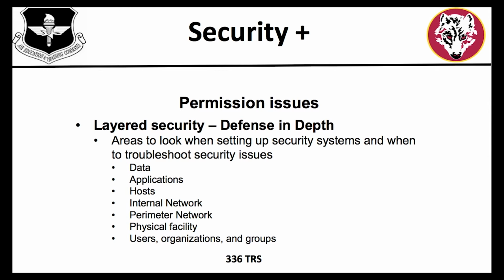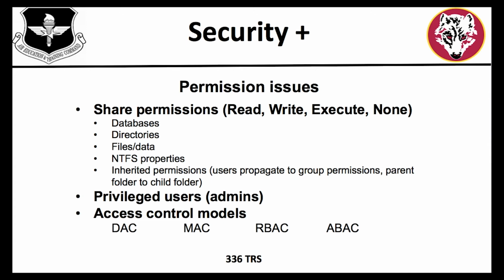4c3. Permission Issues